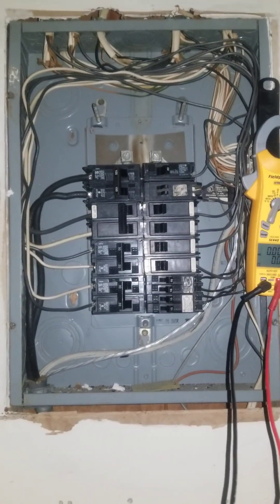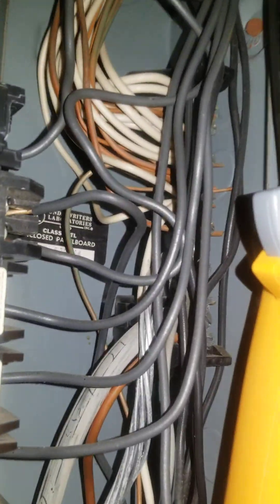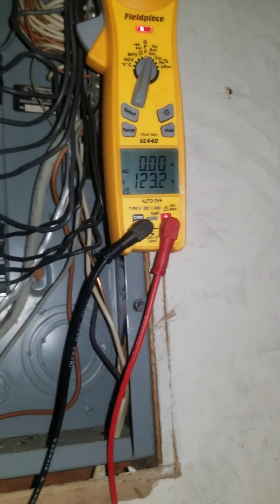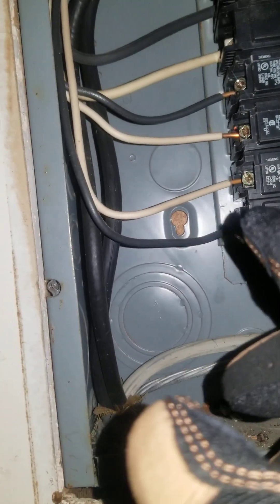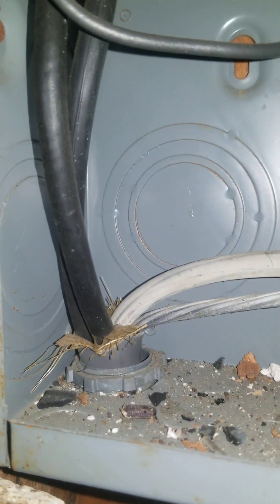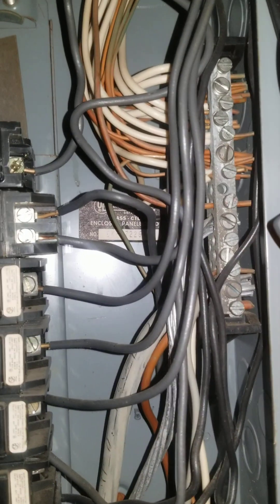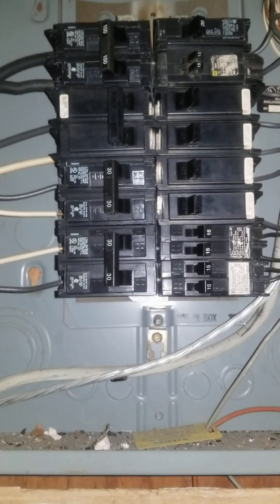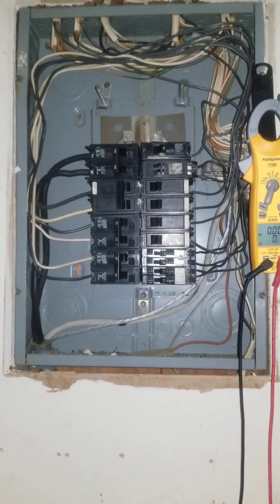NEC Code Violations (Panelboard Installation)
This video displays several NEC Code violations that were revealed during an electrical inspection of a home purchased in 2008.

NEC 110.14: Electrical Connections
NEC 112.12: Mechanical Execution of Work
NEC 210.5(C)1: Conductor Identification
NEC 210.12: Arc Fault Protection
NEC 250: Grounding and Bonding
NEC 310.6(C): Conductor Identification
NEC 404.41: Grounded Conductor Terminations

Note: This video is NOT an instructional video. This video is NOT intended to be a teaching tool. This video is not intended for Non-Licensed Electricians. Electrical Students may refer to this video; however, your instructor, course curriculum, the National Electric Code and more importantly the authority having jurisdiction in your area supercedes any information presented during this interview.

Please do not work with electricity unless you are a licensed electrician. Never work on an energized panelboard without proper the proper PPE. Anyone watching or using this video assumes personal liability for attempting anything therein; the producer is not responsible for anyone using the video.

All constructive comments and discussions are welcome.